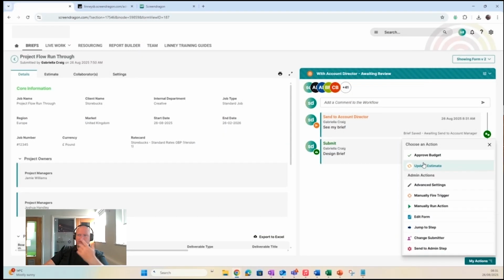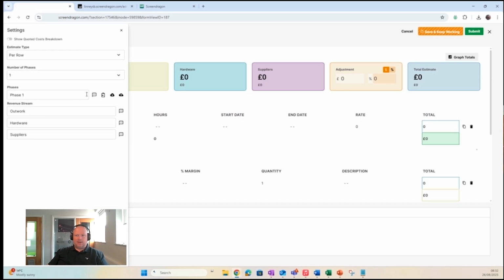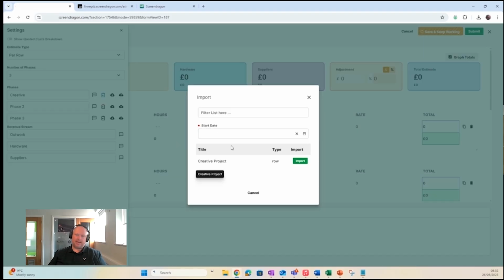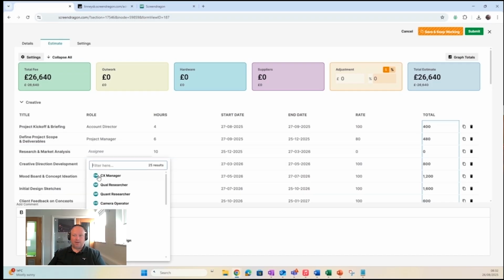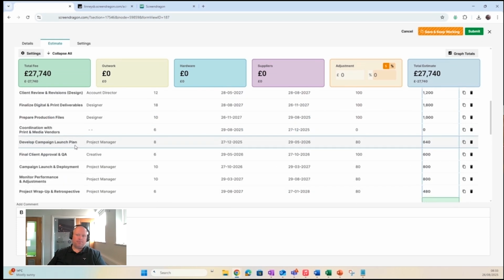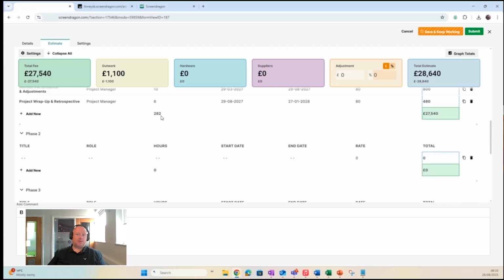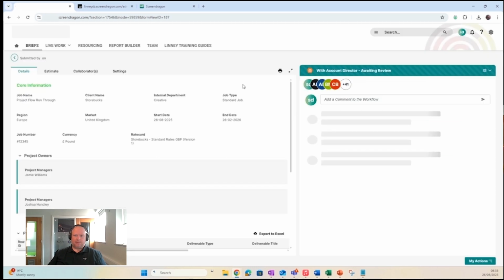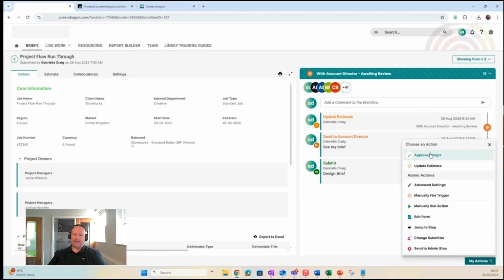Estimate and Budget Approval Workflow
Screendragon agency management software helps teams build, manage, and approve project estimates and budgets in one connected workflow.

In this walkthrough, Sean O'Connell shows how users can create an estimate by adding project phases, roles, hours, tasks, artwork costs, supplier costs, margins, and descriptions. Templates can also be imported to quickly populate tasks, dates, roles, and planned hours, helping teams build estimates faster while keeping the details flexible.

Once the estimate is ready, the budget can be submitted for approval and routed through a defined approval process, such as finance or senior stakeholder review. Screendragon’s configurable workflow engine allows each approval path to be shaped around your team’s process, roles, and decision points.

From estimate creation to budget approval, Screendragon gives teams a clearer, more controlled way to manage project costs before work moves forward.